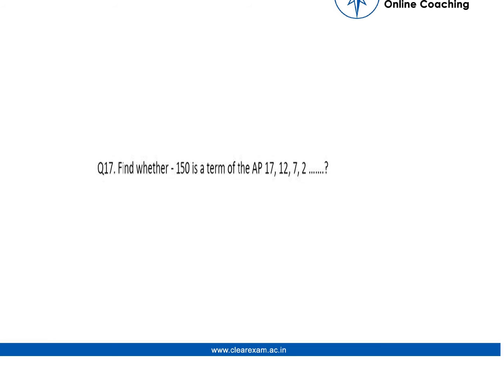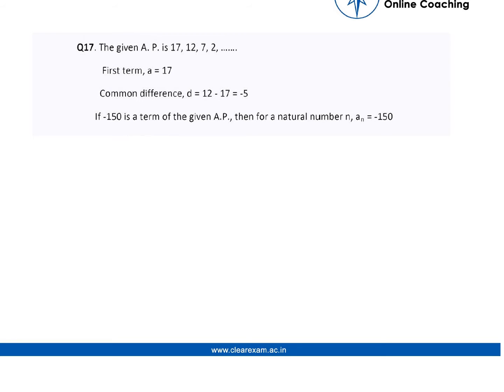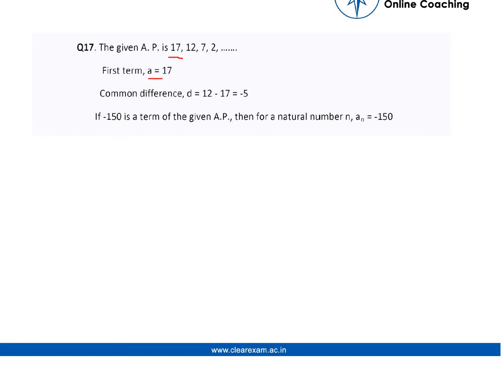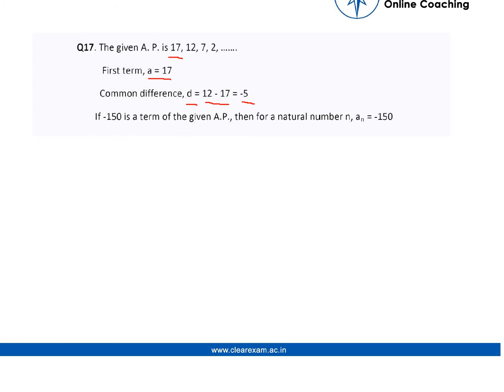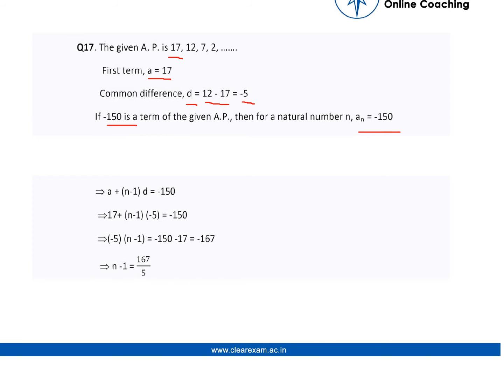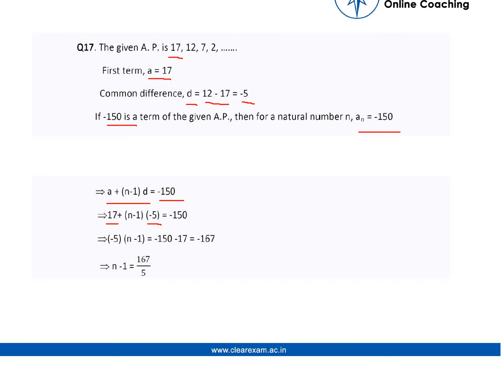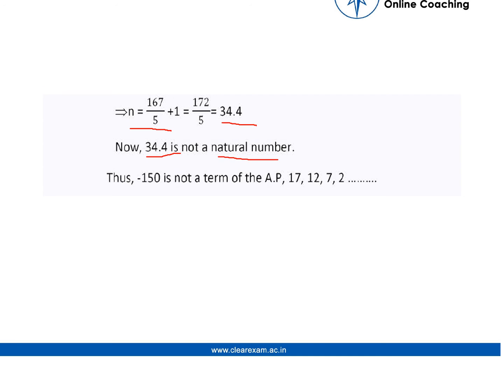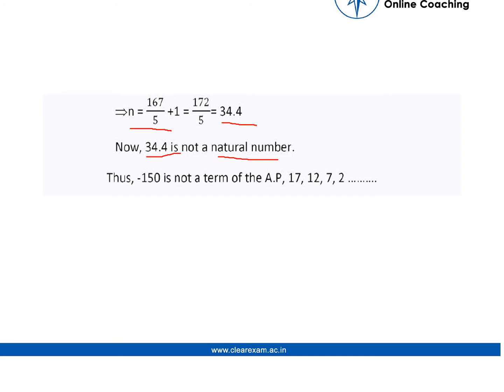CBSE Class 10 Maths Board Paper 2011 Solutions | ClearExam | Question 17